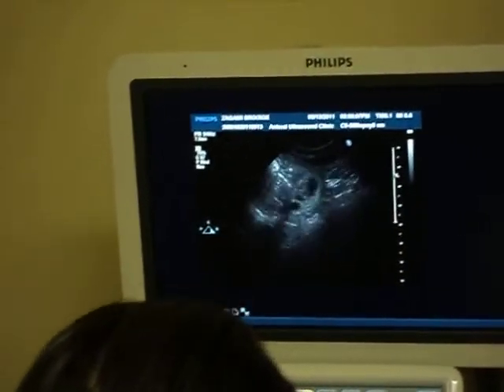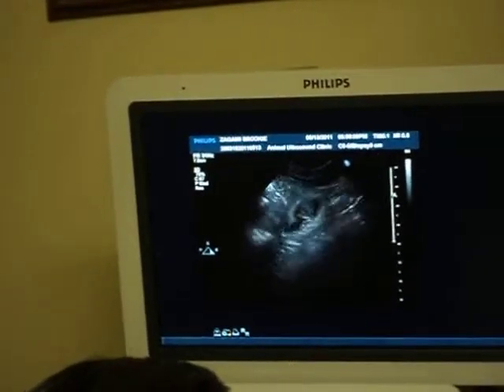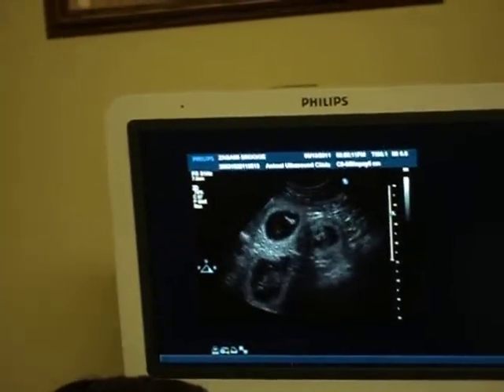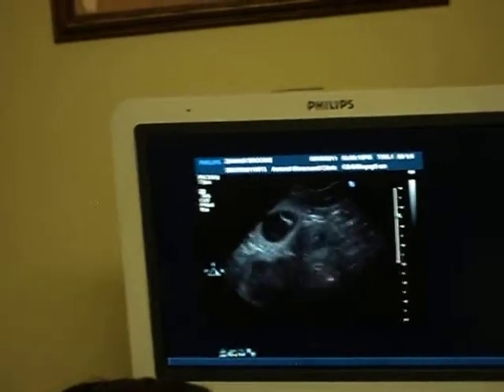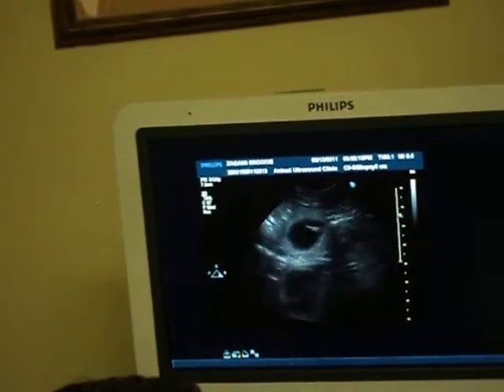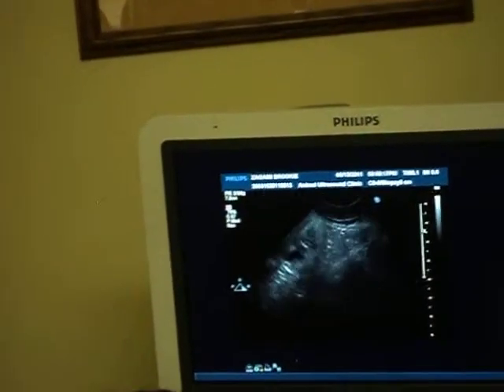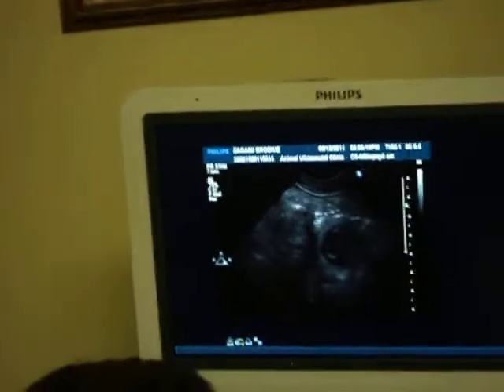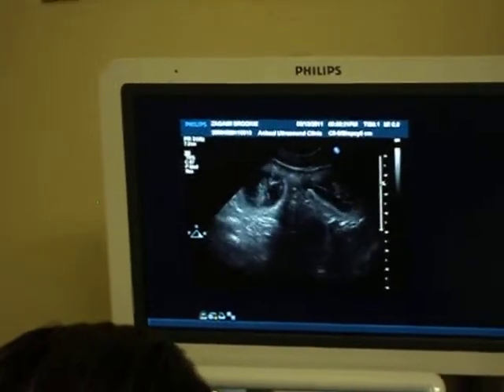Brookie had her ultrasound, and she's pregnant!!!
Today was the day we got to find out if Brookie was pregnant.  Well, she is! 8, maybe 9 puppies!  Here's what it looked like.